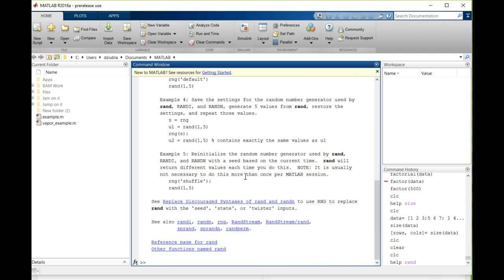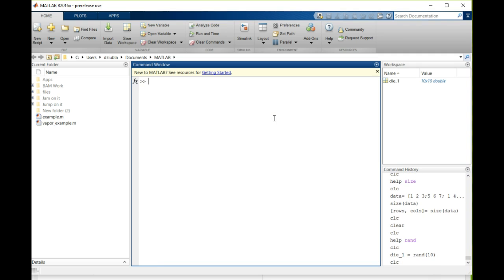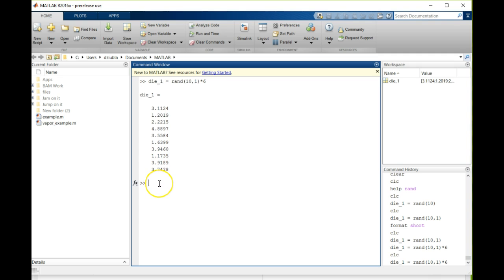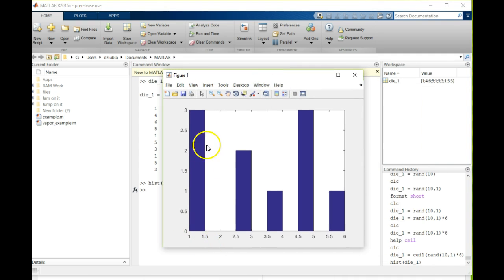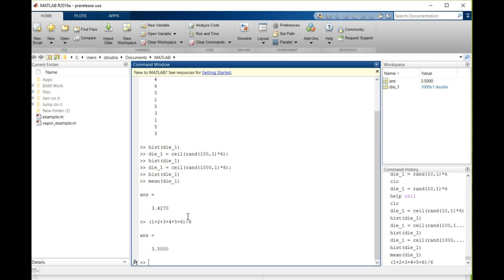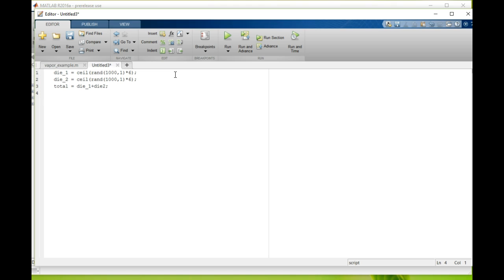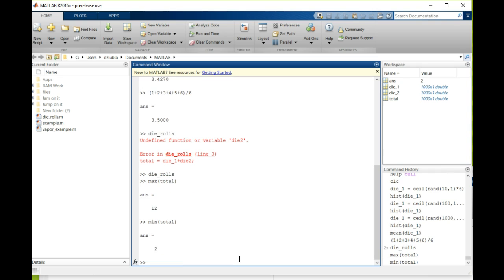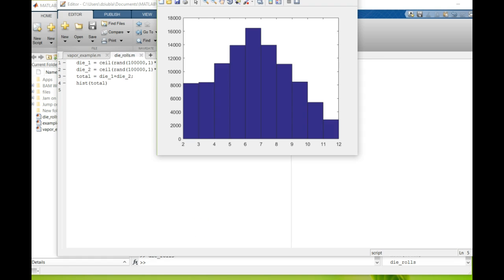Additional Functions: Roll the bones!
give examples of data analysis and random number and  probabilty through die roll simulation